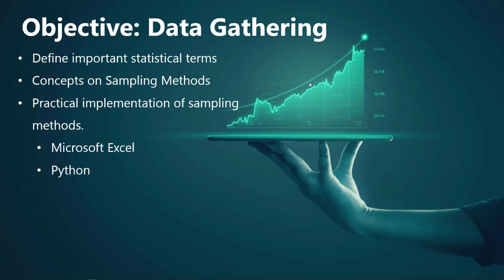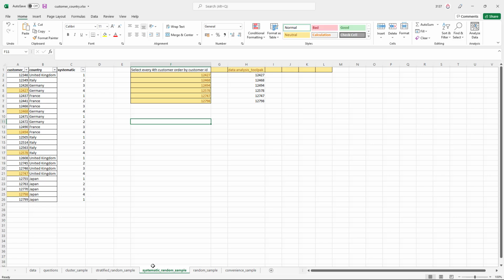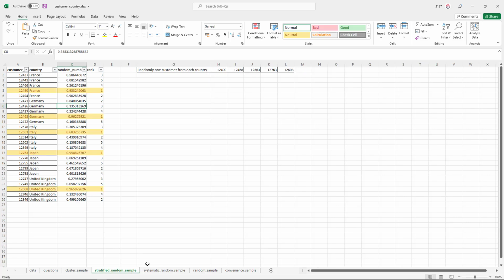Lesson-1 Sampling Methods Introduction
This video gives you the introduction to Sampling Methods in Statistics like
1. Convenience Sampling
2. Random Sampling
3. Hands on sampling techniques with Excel and Python